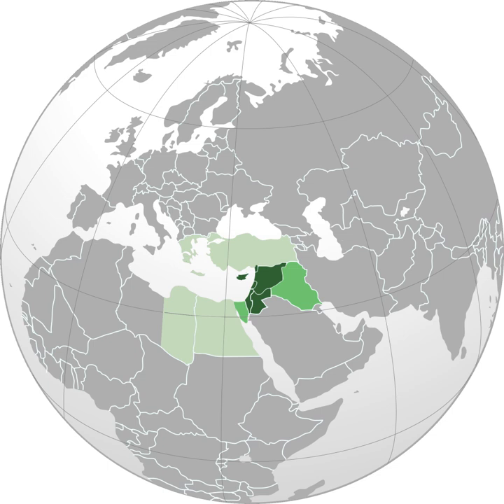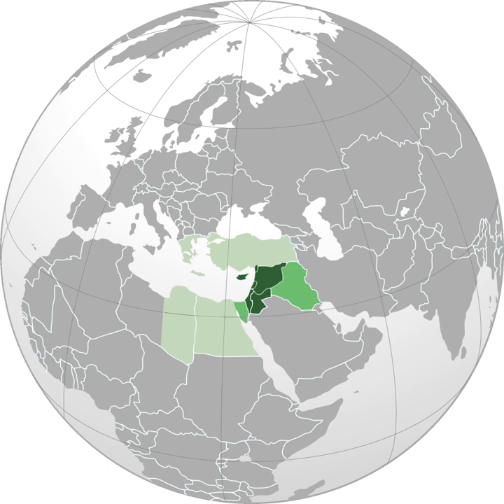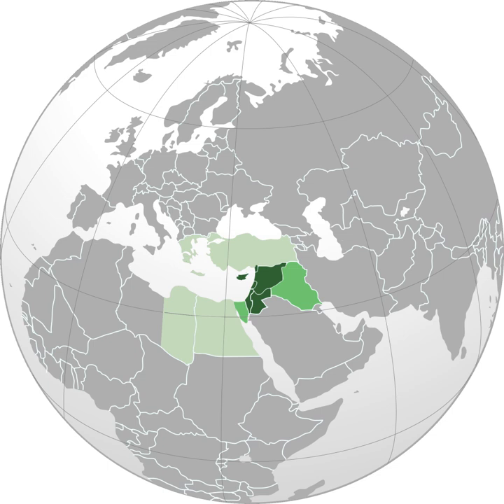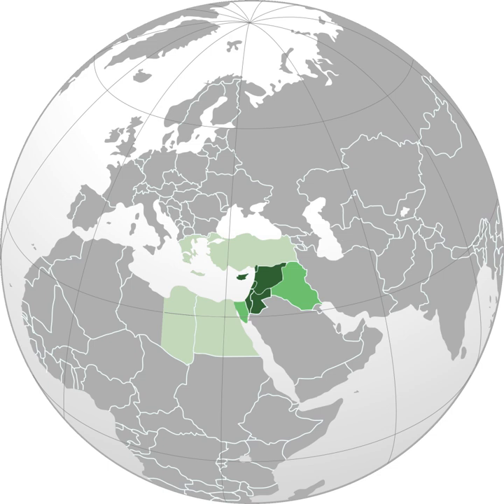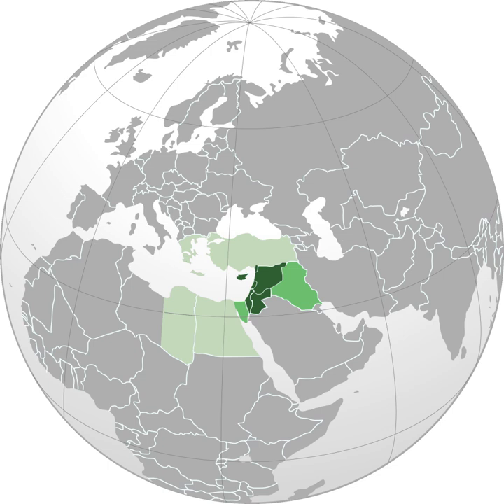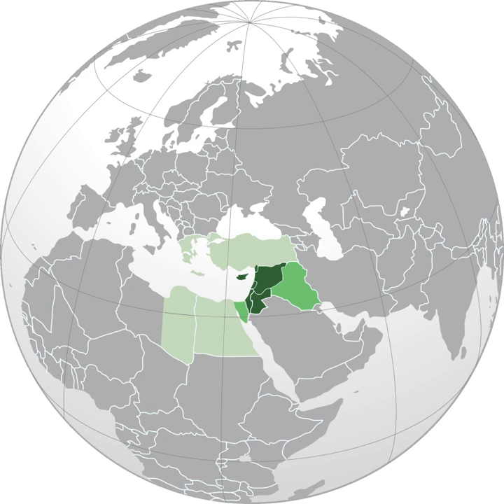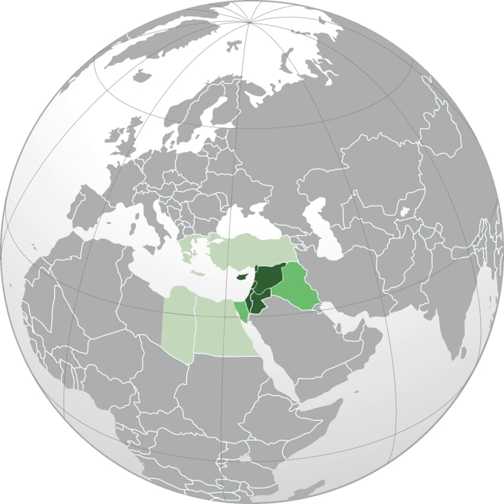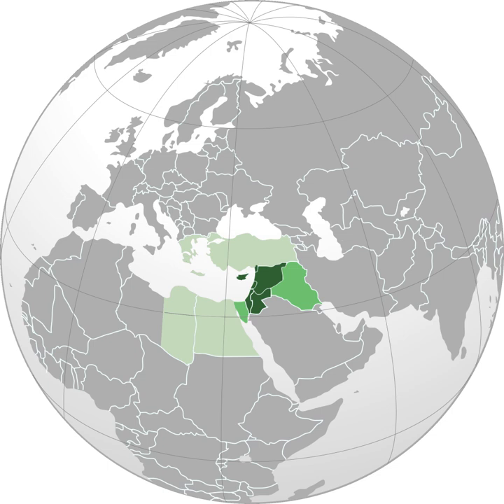Levant | Wikipedia audio article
00:02:58 1 Etymology
00:05:27 2 Geography and modern-day use of the term
00:07:23 3 History
00:07:32 4 Politics and religion
00:09:03 5 Language
00:10:49 6 See also

- Socrates

SUMMARY
The Levant () is an approximate historical geographical term referring to a large area in the Eastern Mediterranean, primarily in Western Asia. In its narrowest sense, it is equivalent to the historical region of Syria. In its widest historical sense, the Levant included all of the eastern Mediterranean with its islands; that is, it included all of the countries along the Eastern Mediterranean shores, extending from Greece to Cyrenaica.The term entered English in the late 15th century from French. It derives from the Italian Levante, meaning "rising", implying the rising of the sun in the east, and is broadly equivalent to the term Al-Mashriq (Arabic: الْمَشْرق‎, [almaʃriq]), meaning "the east, where the sun rises".In the 13th and 14th centuries, the term levante was used for Italian maritime commerce in the Eastern Mediterranean, including Greece, Anatolia, Syria-Palestine, and Egypt, that is, the lands east of Venice. Eventually the term was restricted to the Muslim countries of Syria-Palestine and Egypt. In 1581, England set up the Levant Company to monopolize commerce with the Ottoman Empire. The name Levant States was used to refer to the French mandate over Syria and Lebanon after World War I. This is probably the reason why the term Levant has come to be used more specifically to refer to modern Syria, Lebanon, Palestine, Israel, Jordan, and Cyprus. Some scholars misunderstood the term thinking that it derives from the name of Lebanon. Today the term is often used in conjunction with prehistoric or ancient historical references. It has the same meaning as "Syria-Palestine" or Ash-Shaam (Arabic: الـشَّـام‎, /ʔaʃ-ʃaːm/), the area that is bounded by the Taurus Mountains of Turkey in the North, the Mediterranean Sea in the west, and the north Arabian Desert and Mesopotamia in the east. Typically, it does not include Anatolia (also called Asia Minor), the Caucasus Mountains, or any part of the Arabian Peninsula proper. Cilicia (in Asia Minor) and the Sinai Peninsula (Asian Egypt) are sometimes included.
The term Levant was widely used to describe the region from the 18th to the mid-19th centuries, and has had steady but lower usage since the late 19th century; several dictionaries consider it to be archaic today. Both the noun Levant and the adjective Levantine are now commonly used to describe the ancient and modern culture area formerly called Syro-Palestinian or Biblical: archaeologists now speak of the Levant and of Levantine archaeology; food scholars speak of Levantine cuisine; and the Latin Christians of the Levant continue to be called Levantine Christians.The Levant has been described as the "crossroads of western Asia, the eastern Mediterranean, and northeast Africa", and the "northwest of the Arabian plate". The populations of the Levant share not only the geographic position, but cuisine, some customs, and history. They are often referred to as Levantines.